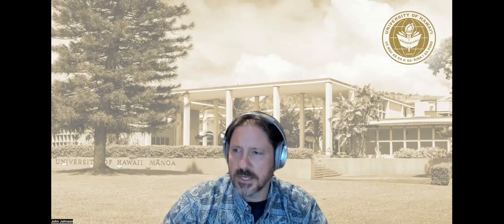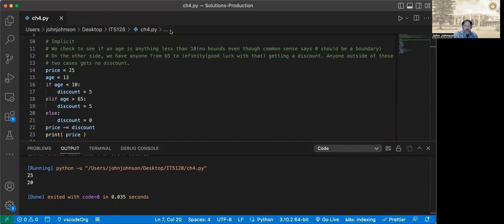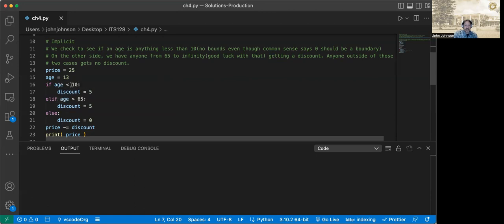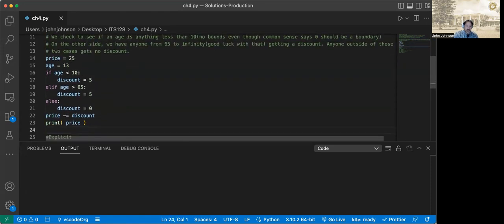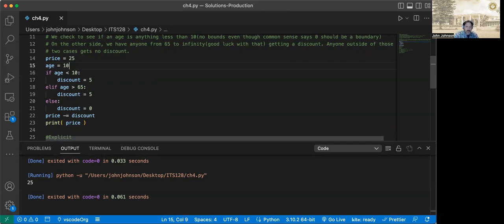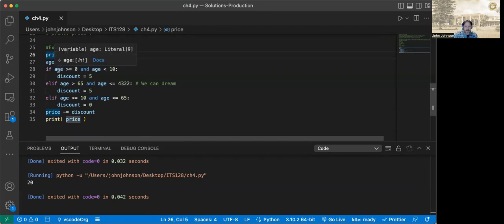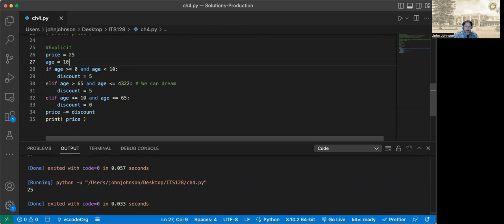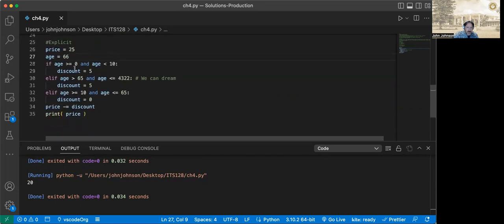ITS 128 4.6 Detecting Ranges With Gaps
In this video we are looking at Chapter 4.6 "Detecting Ranges With Gaps" from zyBook's online book titled "Programming in Python 3" for our course "ITS 128: Introduction to Problem Solving and the Programming Process". In this video we cover detecting ranges with gaps using relational operators both implicitly and explicitly.